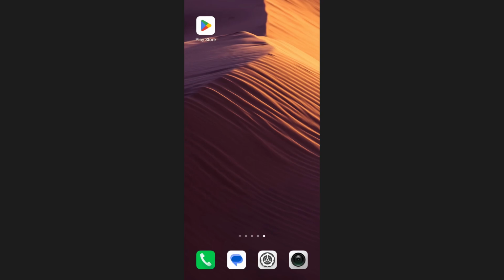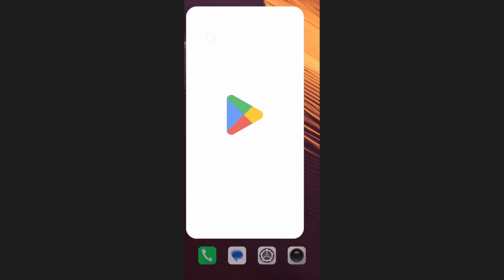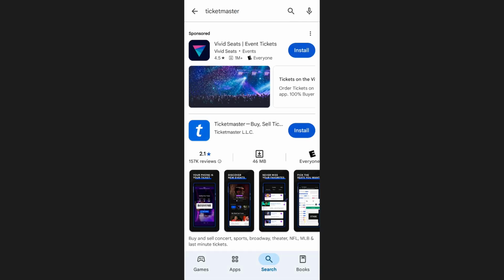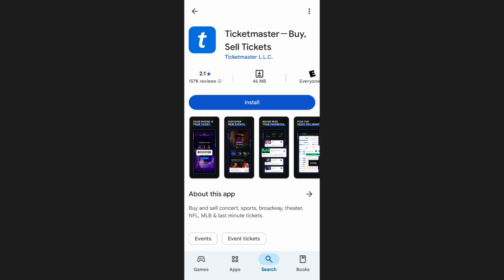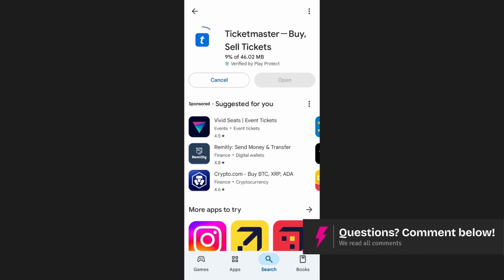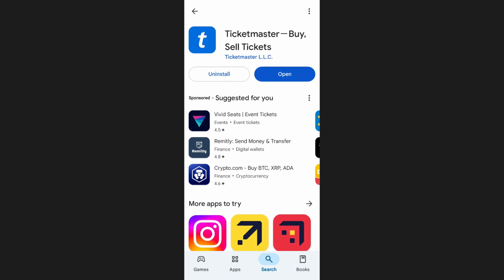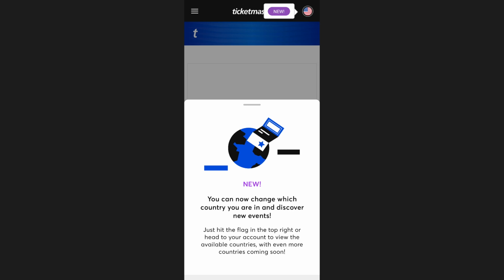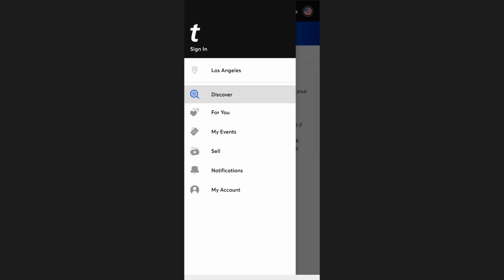How to DOWNLOAD the Ticketmaster App (Step by Step)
Want to get the Ticketmaster app on your phone? This step-by-step guide walks you through downloading and installing the Ticketmaster app on Android and iOS devices. Learn how to sign in, manage tickets, and buy event tickets directly from your mobile device for a seamless experience.